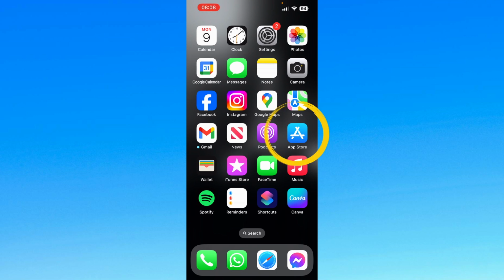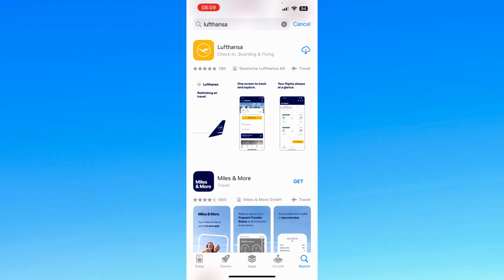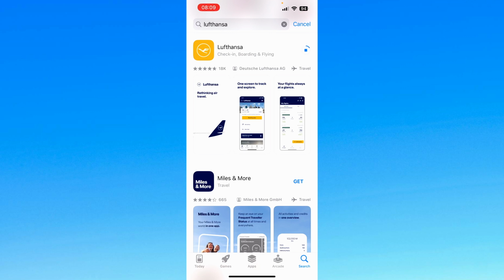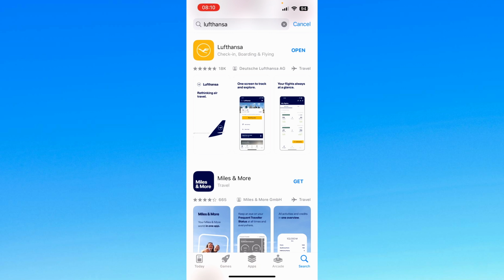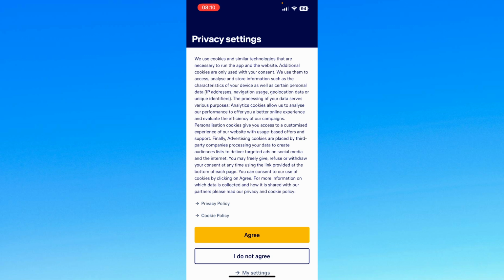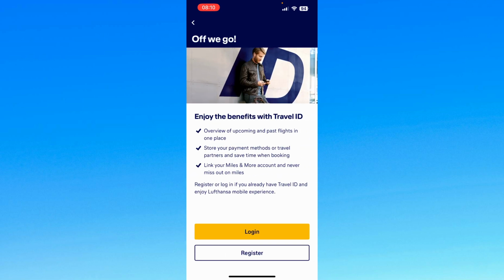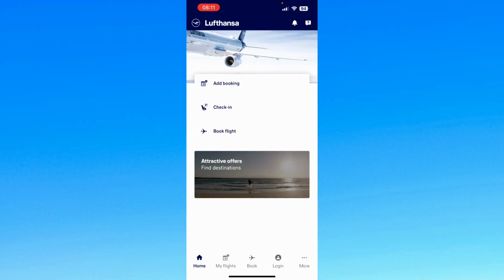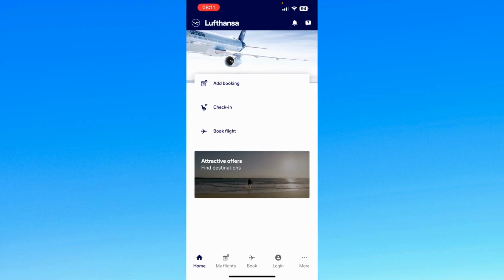How To Download & Install Lufthansa On Mobile - iPhone & Android (Step-By-Step) - 2025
🚀 In this video tutorial, I will show you step-by-step how to download & install the Lufthansa mobile app (iPhone & Android).